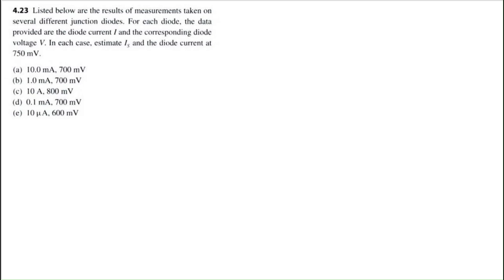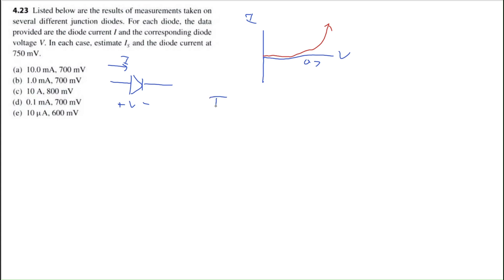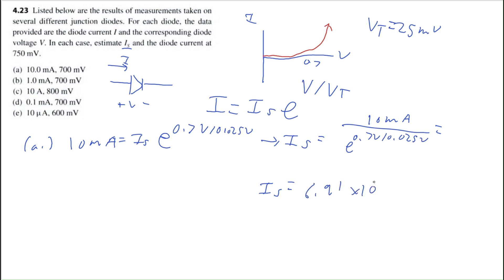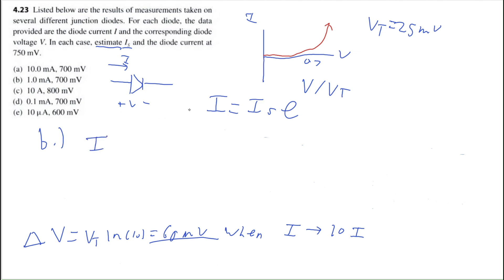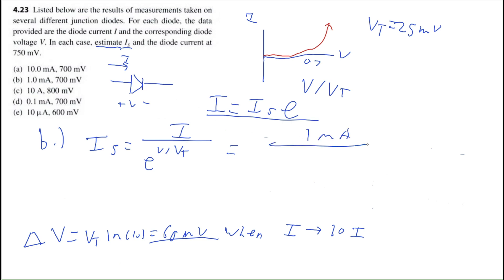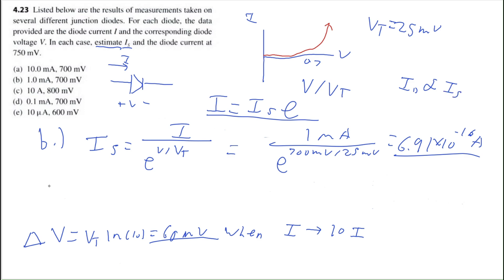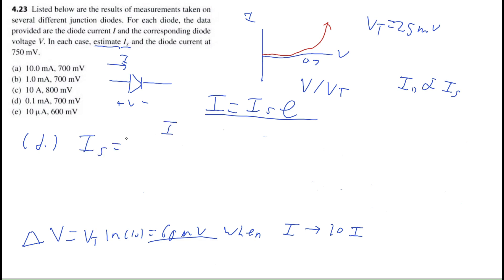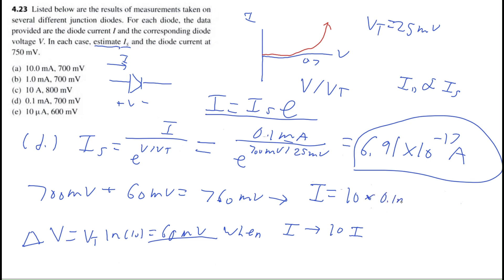Problem 4.23: Microelectronic Circuits 8th Edition, Sedra/Smith